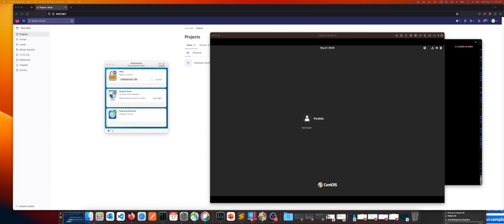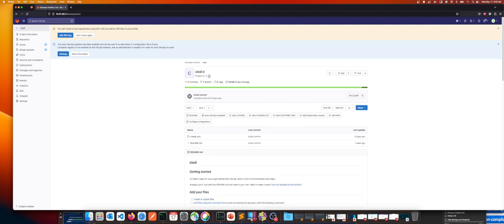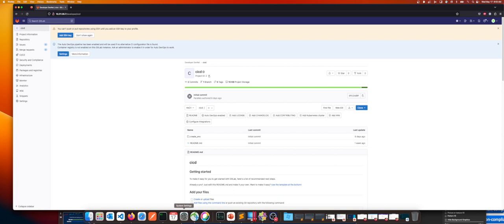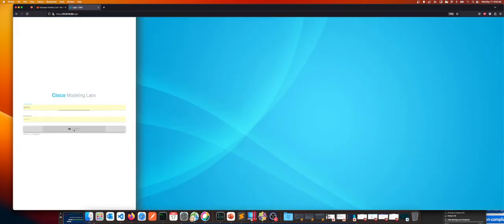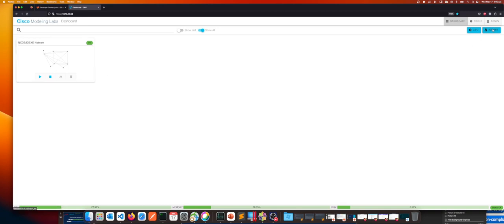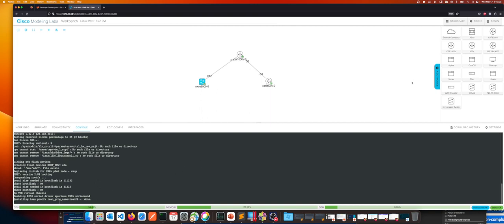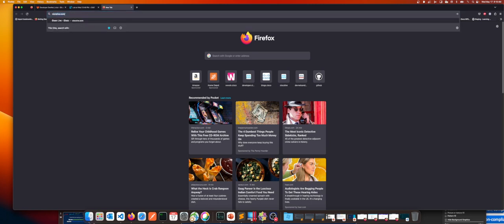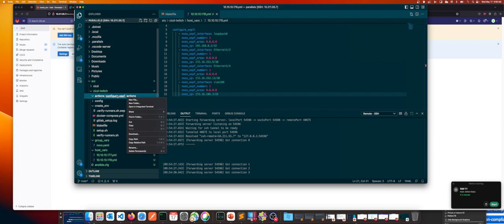CML Licensing Issue Fixed | NetGru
YAY!, introduction and walk through on how to setup you own simulations in CML, CML REST API interface, CML Python SDK